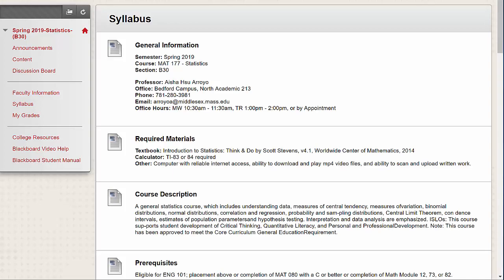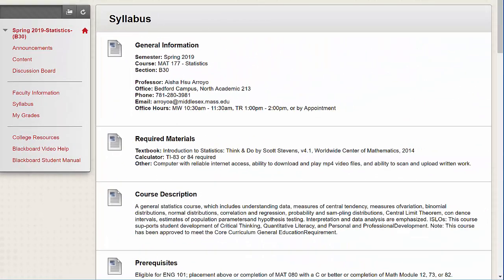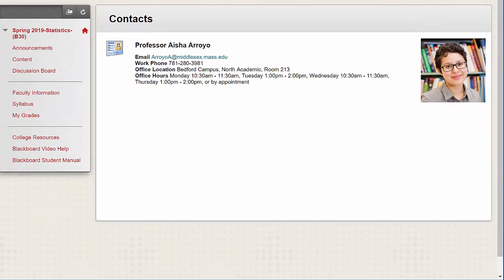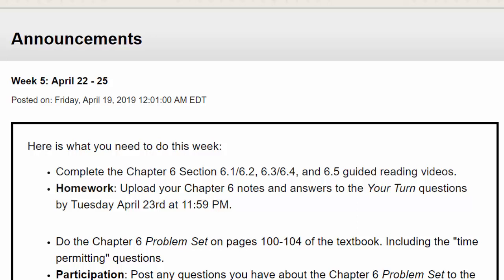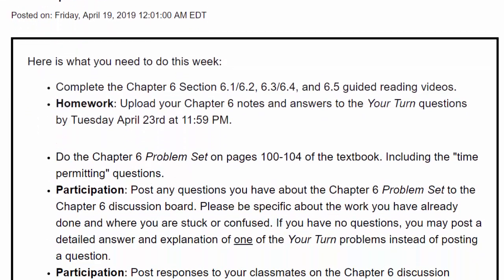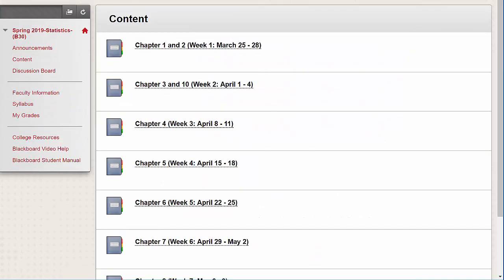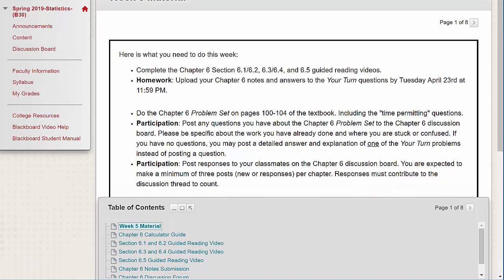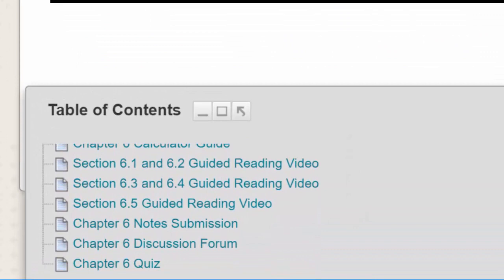Statistics Course Tour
Course tour of my online Statistics course for the Massachusetts Colleges Online Course of Distinction Award.